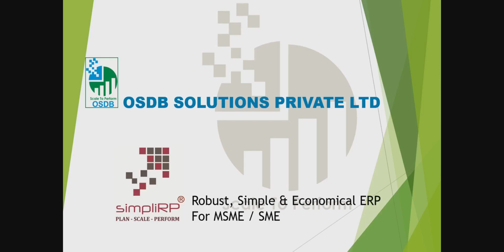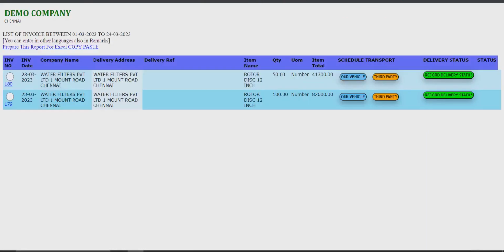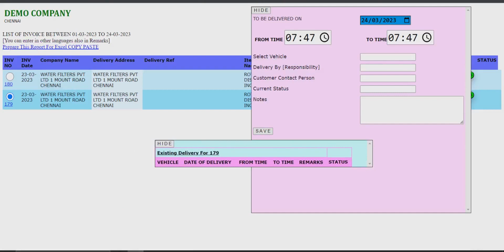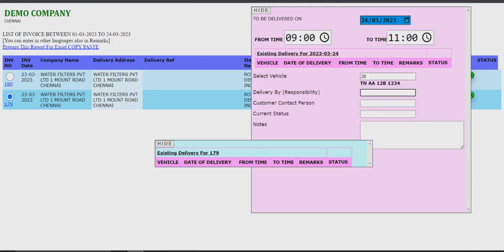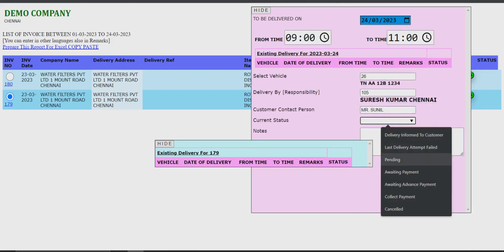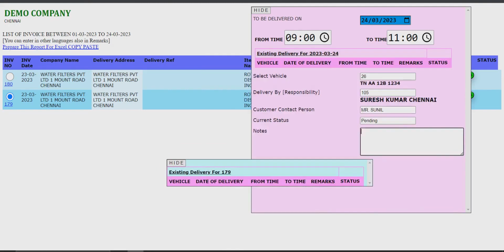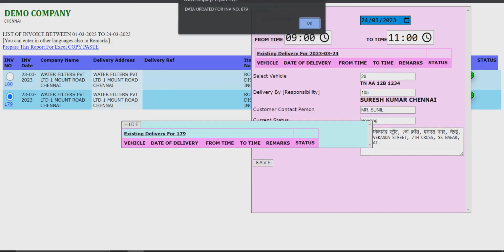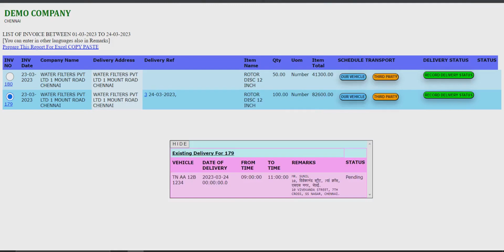DELIVERY MANAGEMENT - SCHEDULE OWN TRANSPORT - FOR INVOICE MATERIAL